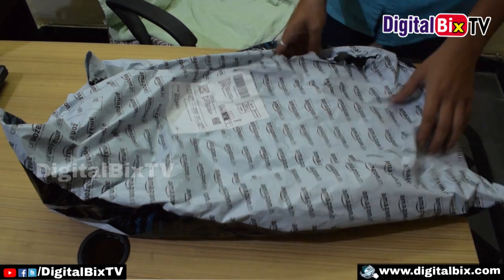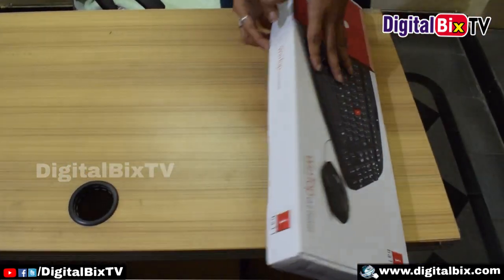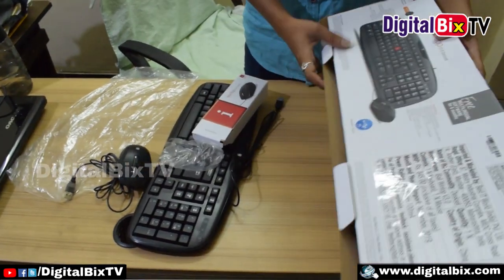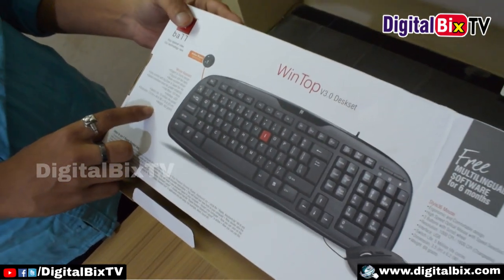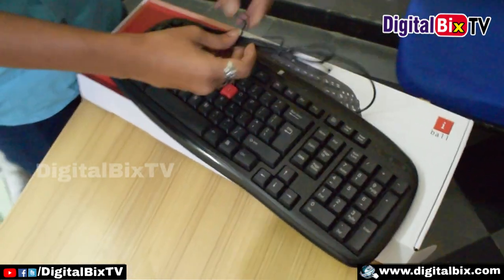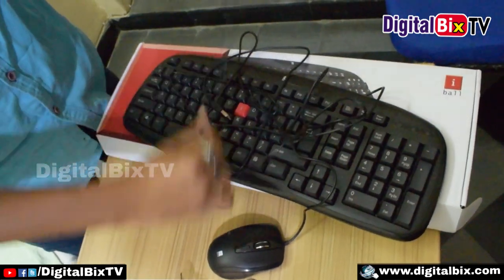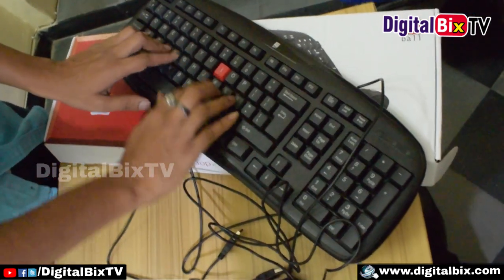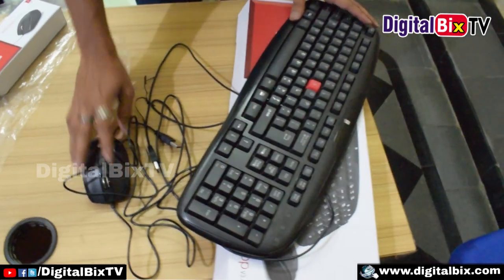iBall Magical Duo 2 Wired Keyboard & Mouse Unboxing & Full Review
iBall Magical Duo 2 Wired Keyboard & Mouse Unboxing & Full Review, iBall Keyboard & Mouse Unboxing in Telugu.
Unboxing iBall Magical Duo 2 Wireless Keyboard & Mouse Combo pack Unboxing & full review Only ₹ 799
About us :
DigitalBix Fashion is one Stop destination for all Fashion and Trends Updates, Fashion Tutorials Like Blouse Designs, Blouse Cuttings Tutorials, Hair Style Tutorials, Best Fashion and Trends Updates, Mehandi Designs Tutorials and Mens Fashion Designs etc..

All the images which are included in the video are taken from Google Image search and using advanced image search option. Usage rights: "free to use, share or modify. Thanks to Google for giving the valuable information.